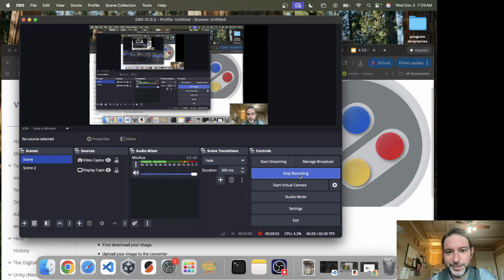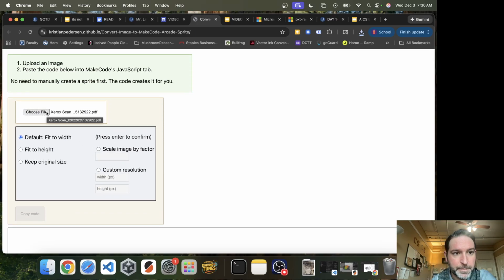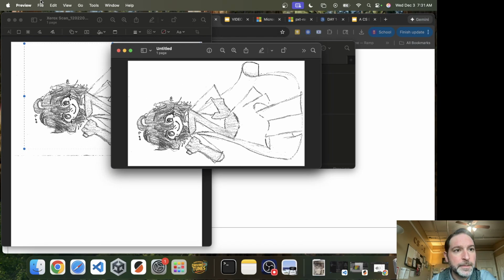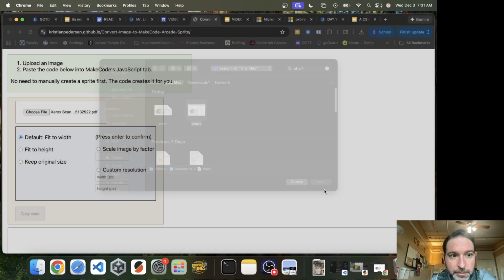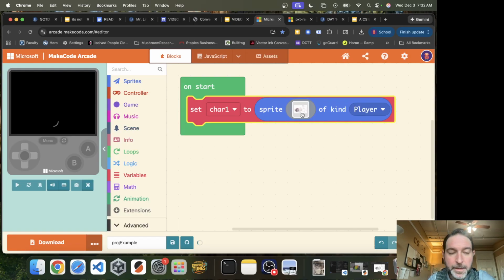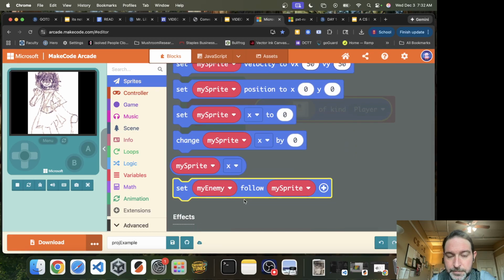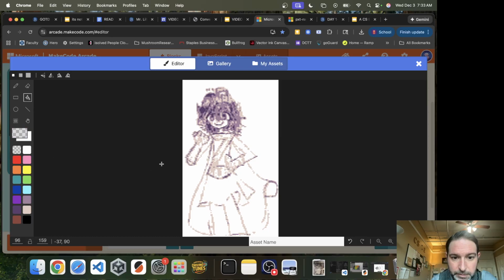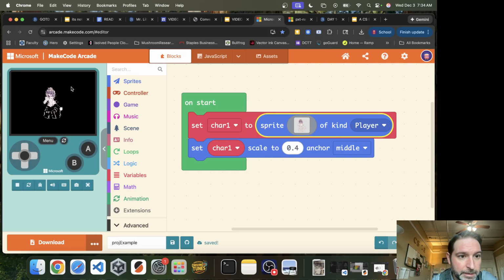importing from scanned image to makecode arcade